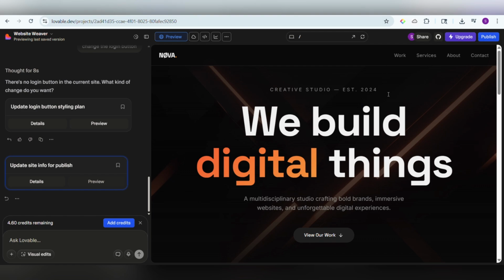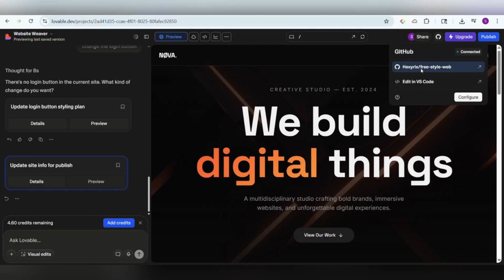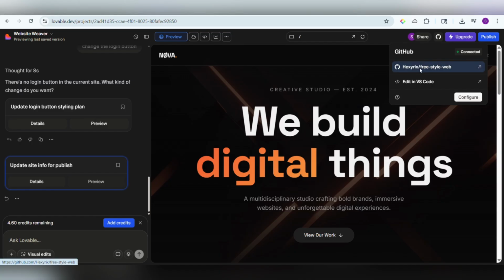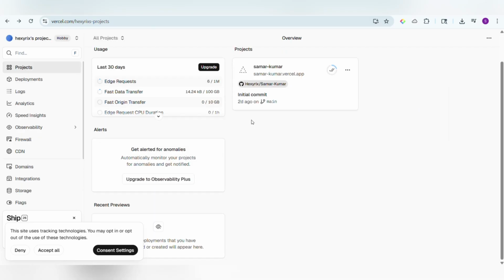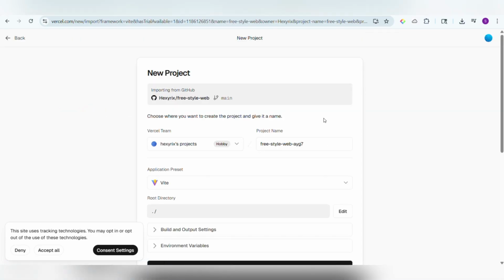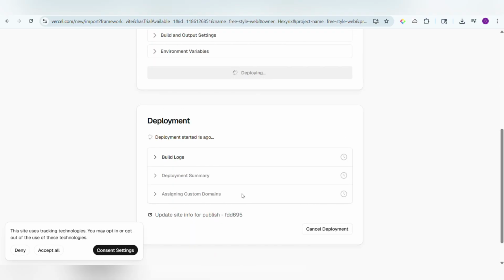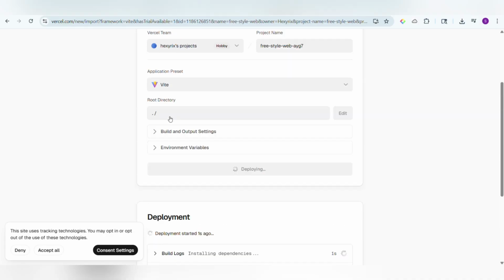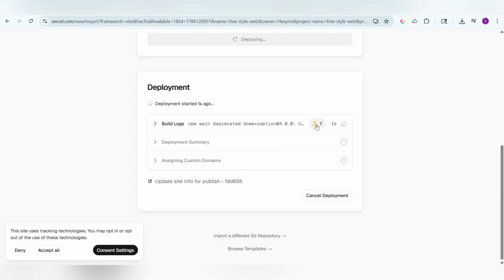How To Deploy Lovable AI Project To Vercel (2026) – Step-By-Step Guide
Learn how to deploy Lovable AI project to Vercel in 2026 with this complete step-by-step guide. In this video, we walk you through exactly how to take your Lovable AI web application and deploy it live on the internet using Vercel, one of the most popular and fastest hosting platforms for modern web applications. Deploying your Lovable AI project to Vercel gives you a production-ready website with automatic HTTPS, global CDN distribution, lightning-fast performance, and seamless integration with Git for continuous deployment. Whether you're launching a personal project, a client website, a startup landing page, or any other web application built with Lovable AI, this tutorial makes the entire deployment process simple and beginner friendly. We cover how to export or access your Lovable AI project code, how to create a free Vercel account, how to connect your project to Vercel using GitHub, GitLab, or by uploading your code directly, how to configure your deployment settings and environment variables, how to trigger your first deployment and watch it build in real time, how to connect a custom domain to your Vercel deployment, how to set up automatic deployments so every code change goes live instantly, and how to monitor your site's performance and analytics through the Vercel dashboard. We also share tips on optimizing your Lovable AI app for production, troubleshooting common deployment errors, and managing multiple projects on Vercel. ---